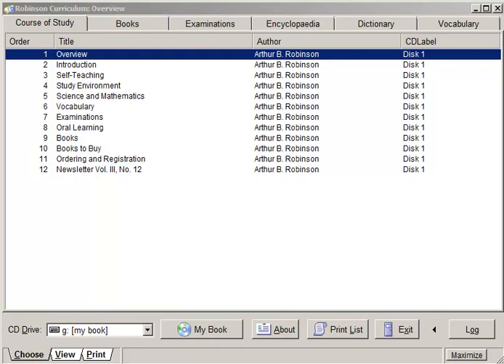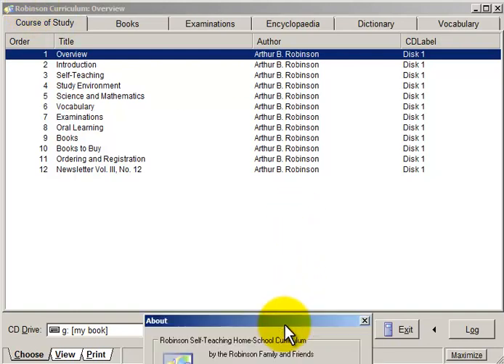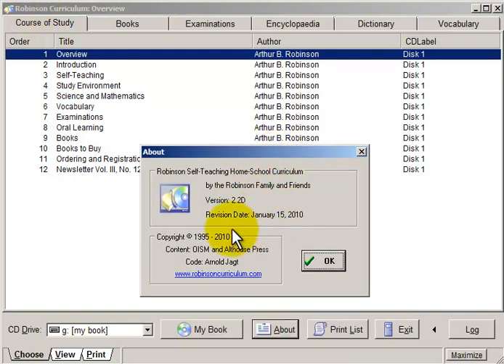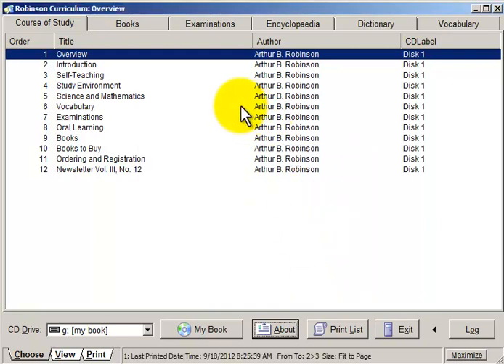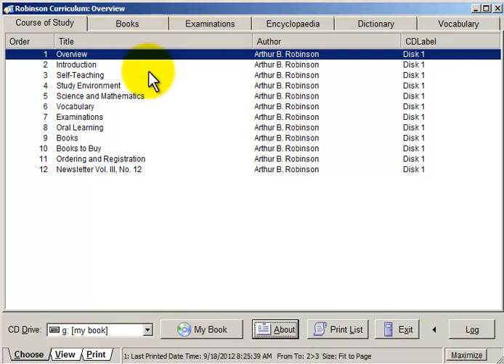RC Getting Started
Robinson Curriculum Orientation Video Series: Part 1. Describes how to get started with the Robinson Curriculum.